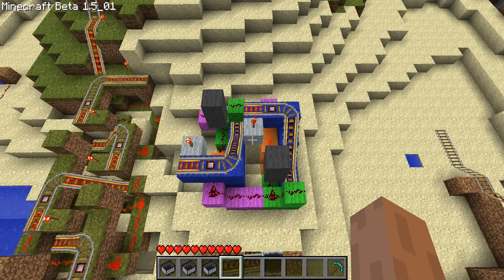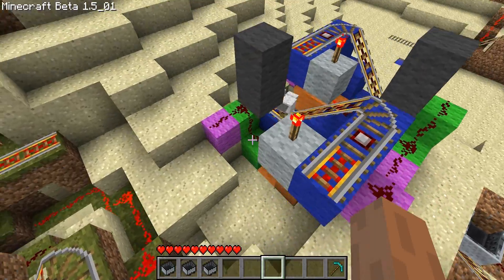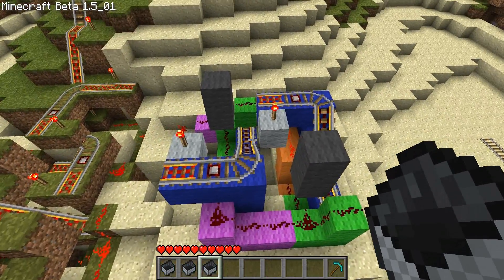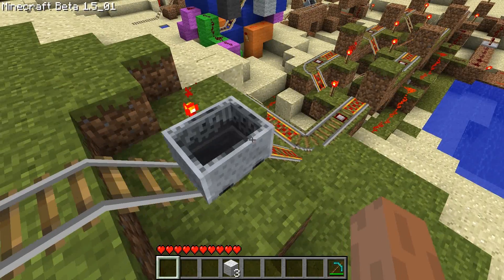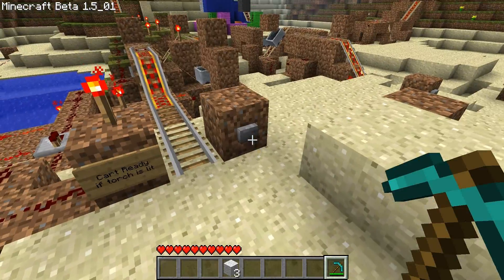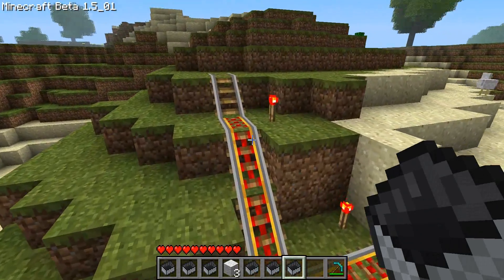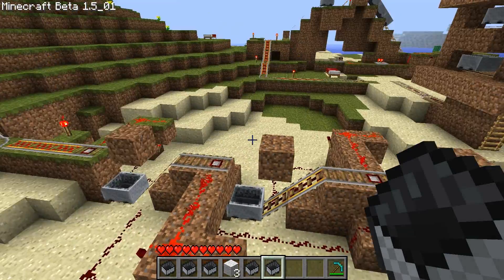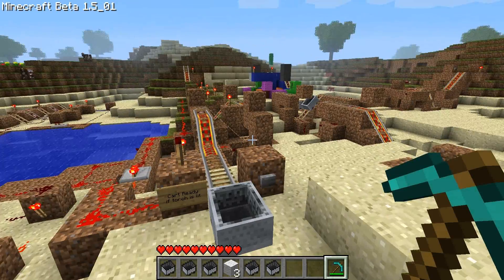Minecart 1.5 "Pez-Dispenser" Replacement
This is a video showcasing my new, highly compact design that can be used to replace the typical minecart pez-dispenser.  The footprint is as small as I could make it and it is very robust.  A quick attempt at a smaller design was halted as cross-talk between torches and boost tracks became an issue.

The world file also contains a couple of other designs I had been experimenting with.  All of the other designs contains operating flaws which I deemed to be inexcusable.  However, I have left them to possibly inspire others to come up with an even better solution.